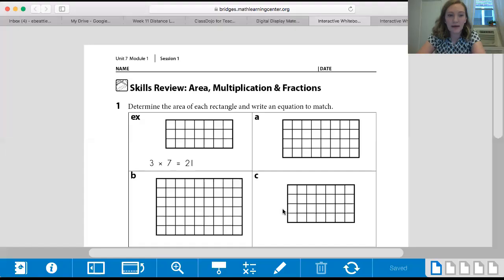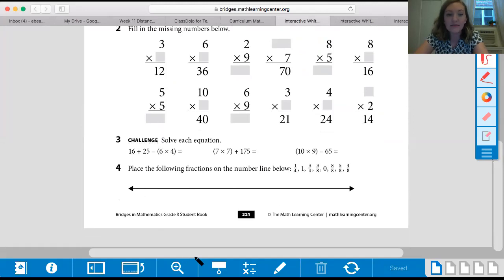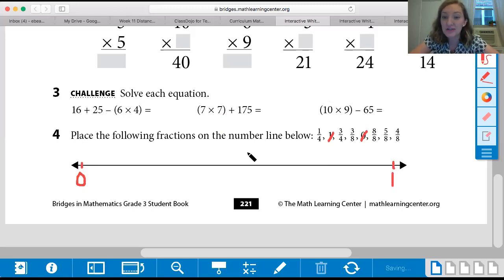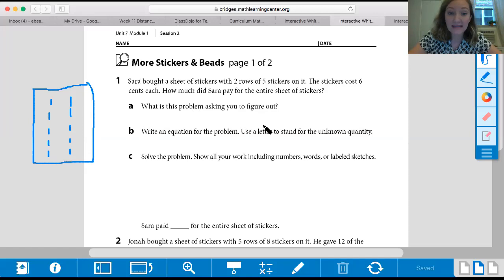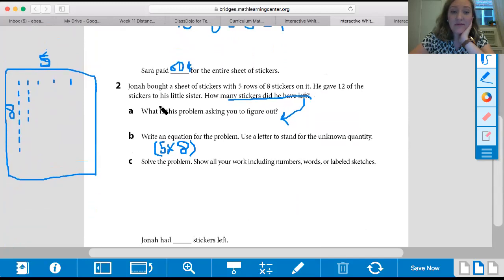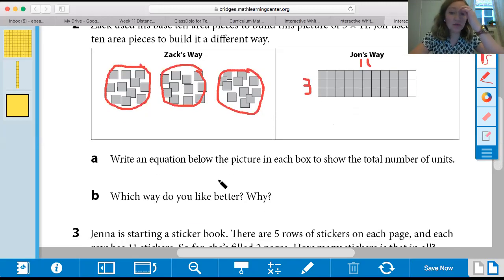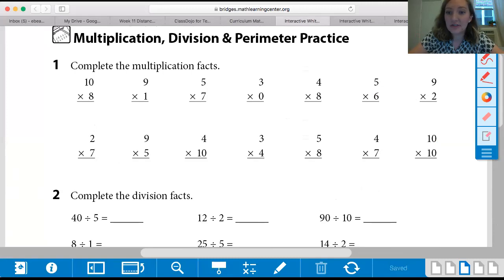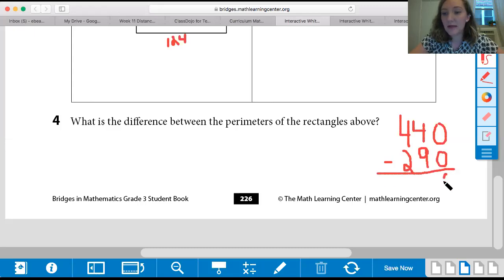Unit 7 Multiplication and Fraction Review for 3rd Grade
In this video we use Student book pages 221-222, 225-226 in our Bridges math curriculum to start off our end-of-the-year review time. We are spending just a week reviewing multiplication, fractions, addition and subtraction within word problems as well as area and perimeter which was just covered in our Unit 6 Geometry Unit.